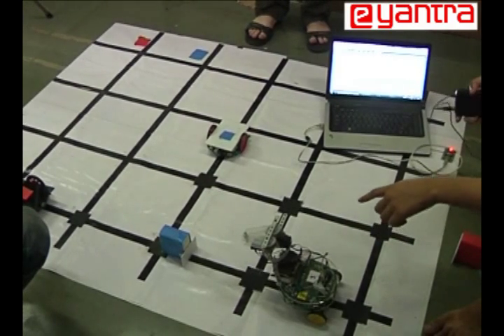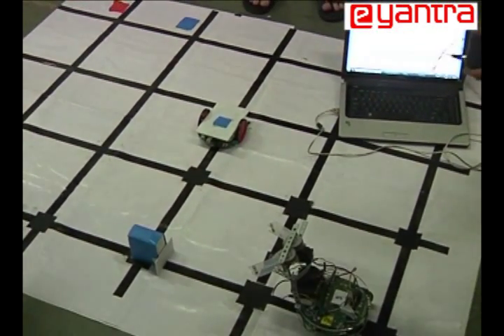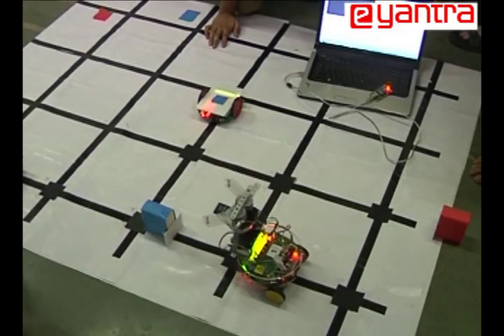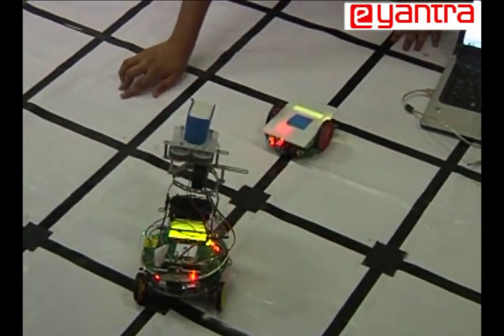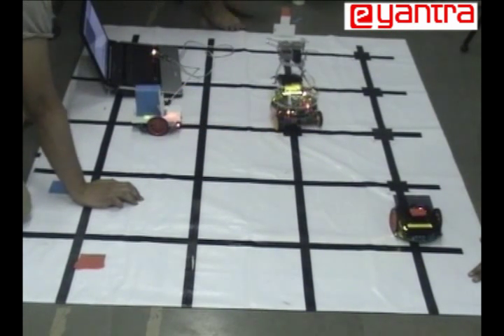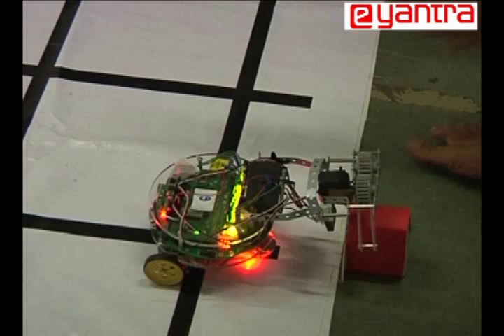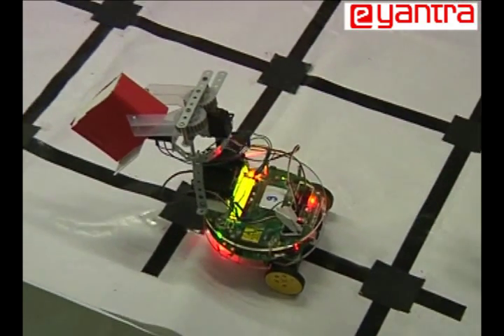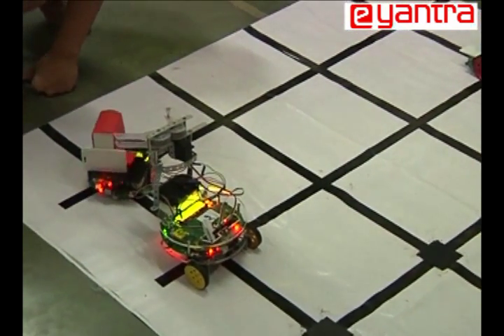The Shopping Robot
Imagine a busy departmental clothing store; say a Westside or a Lifestyle. There exist a lot of discarded clothes outside the changing room. It is this problem that we want to address!
Instead of making an employee sort these clothes and put them back in the correct racks, we envision a future where the entire process is automated! Thus, we wish to automate the process of sorting clothes and placing back in the correct racks.
Here, we come up with system in which there is a Sorting bot (The gripper bot) which sorts different clothes based on the RFid tags present on them and then Delivery bots delivers the clothes to their correct shelves.
This particular process can be a generalized to a simple sorting and delivering mechanism. Although we have used a departmental store as an example the same system can be used in garbage sorting and disposal, at factories and at many other places. Thus we are attempting to automate the generic problem of sorting and transporting.